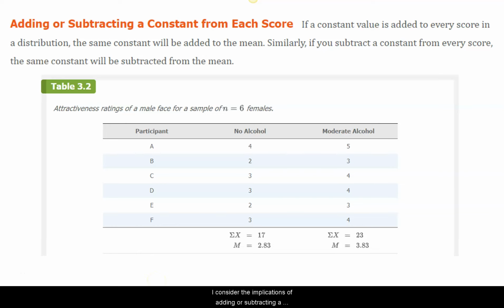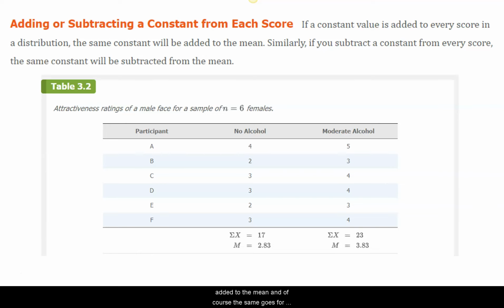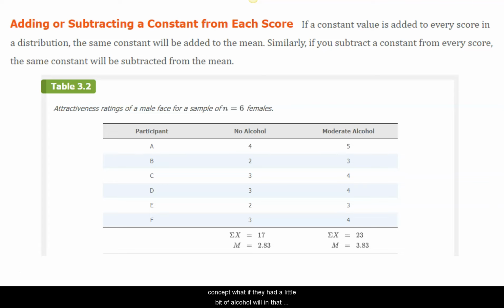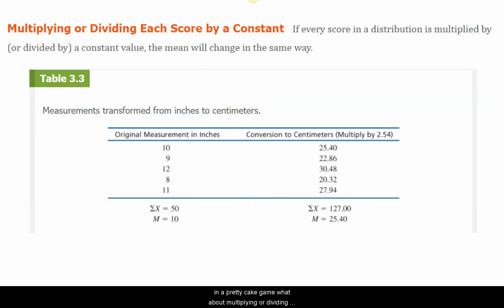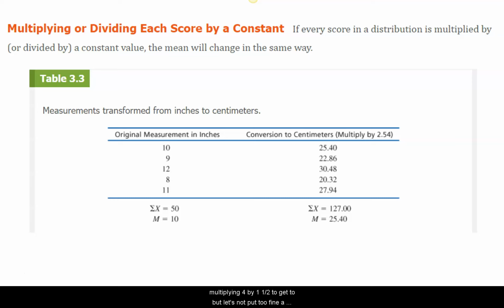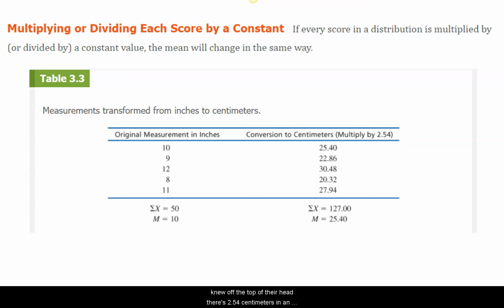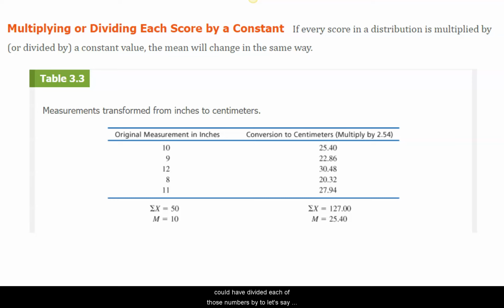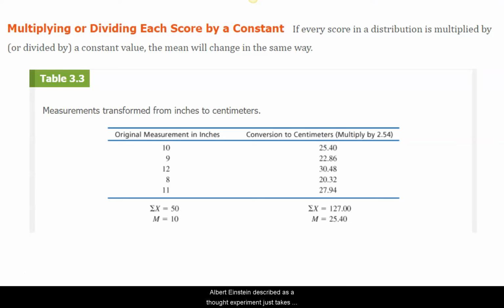Chapter 3 part 4 multiplying or adding a constant and the mean